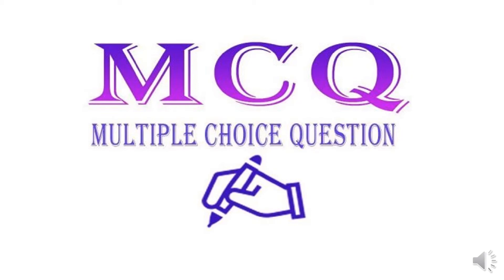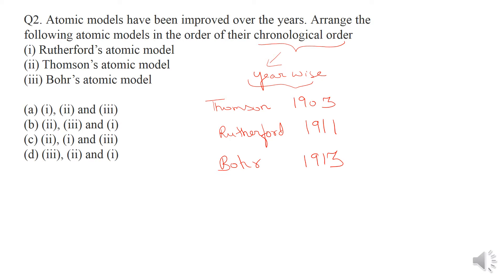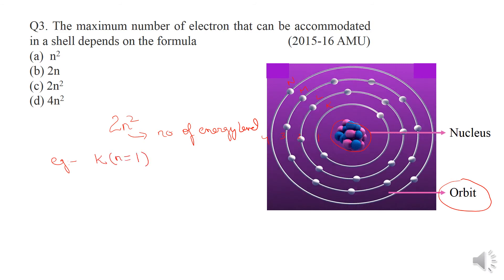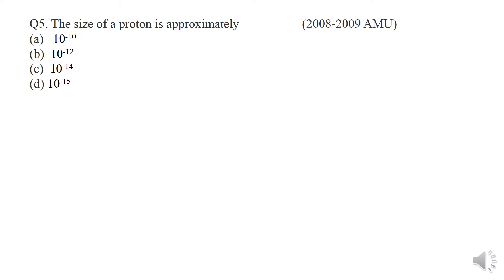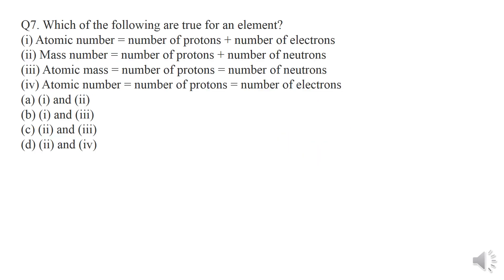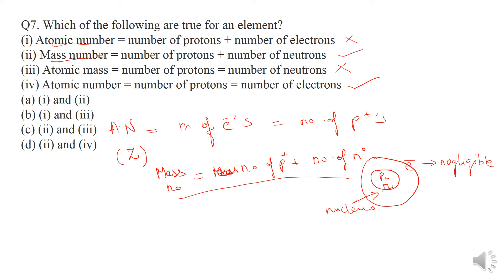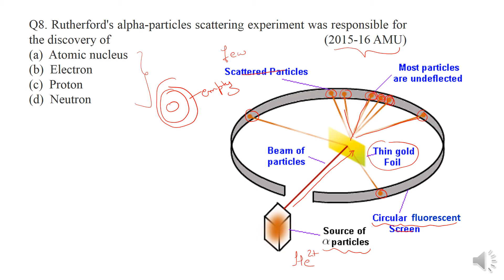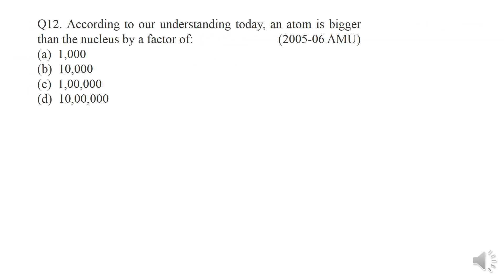ATOM AND ITS STRUCUTRE MCQ'S//AMU ENTRANCE SERIES 2020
Hello Friends
ABOUT VIDEO :
IMPORTANT MCQ ON ATOM AND ITS STRUCURE

THANKS